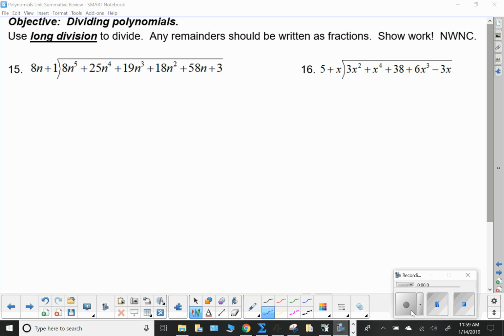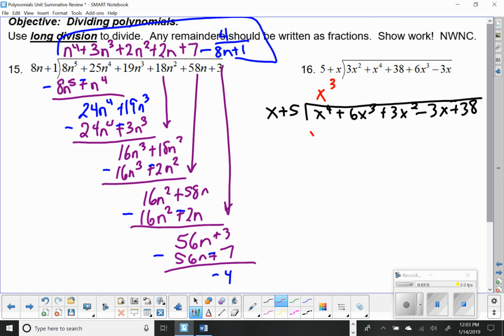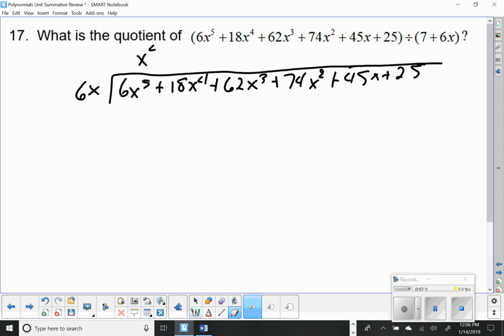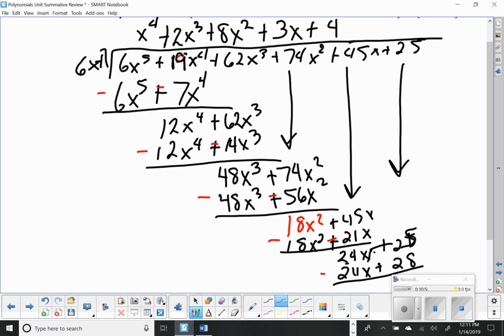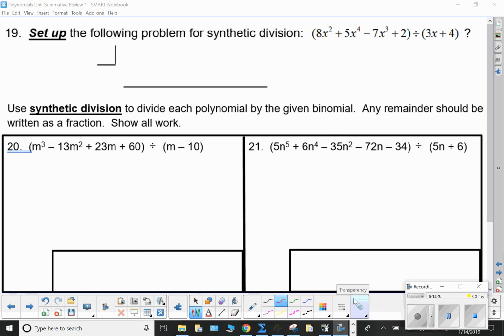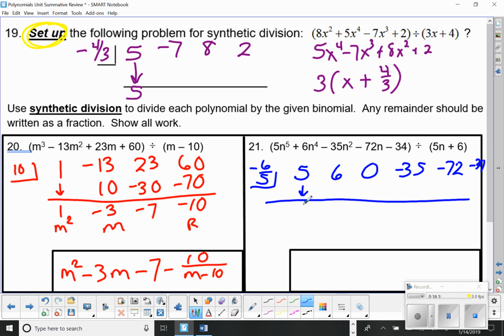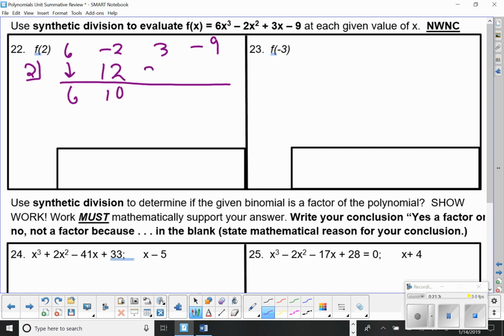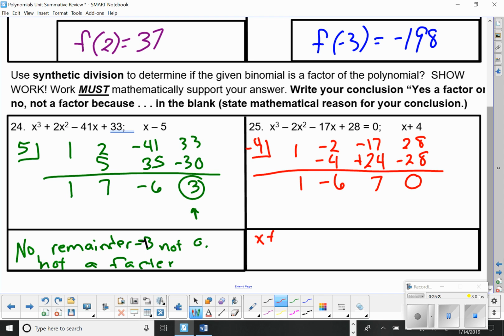U7 Polynomials Summative Review Obj 4 Division